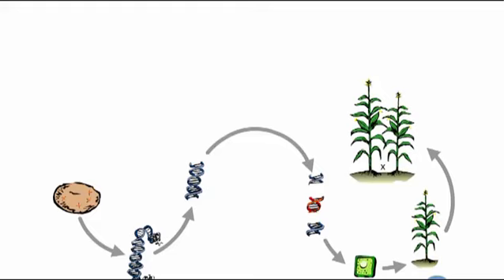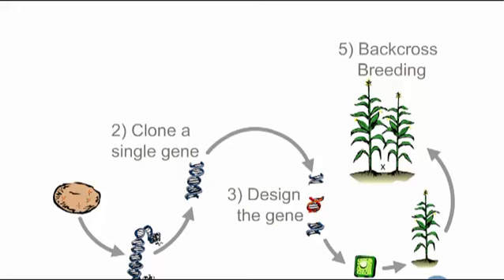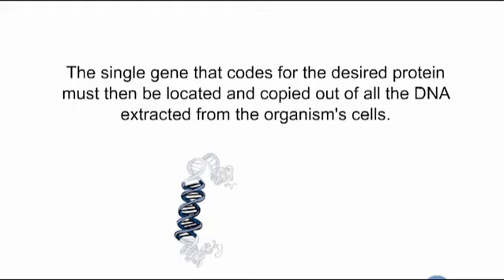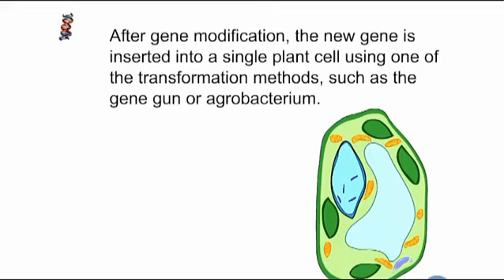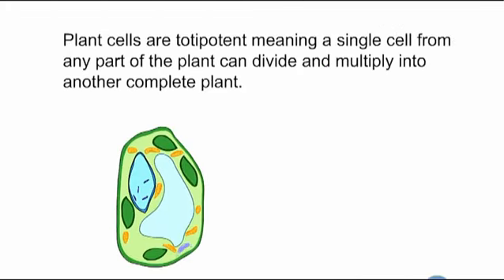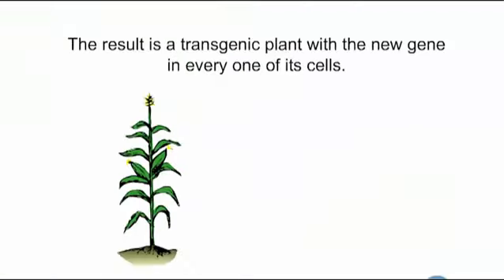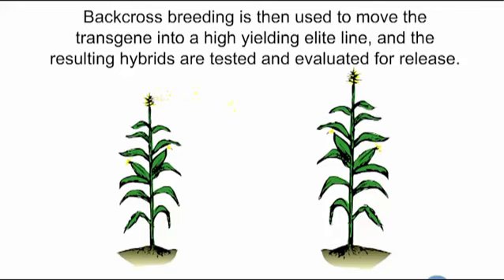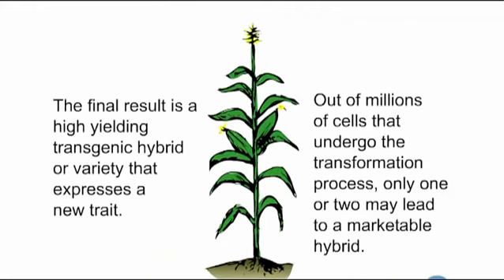Overview of Genetic Engineering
This video will give basics of of Genetic Engineering